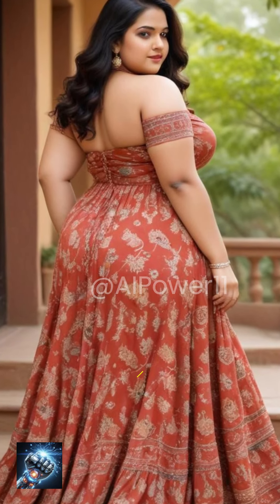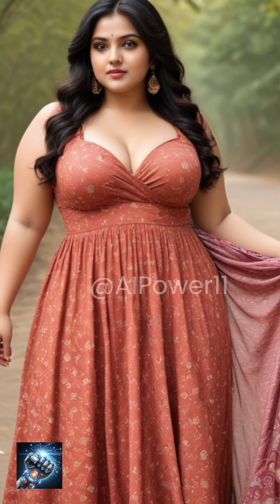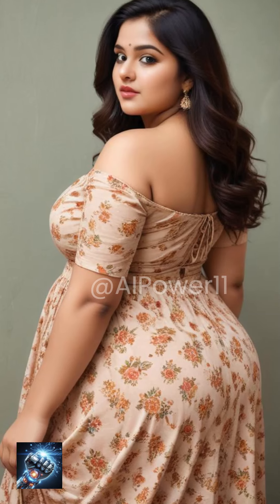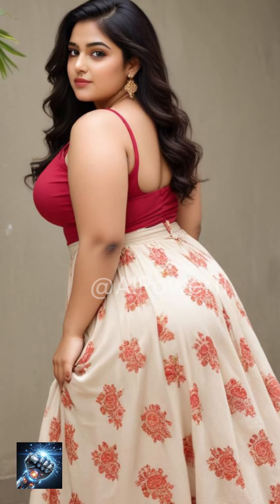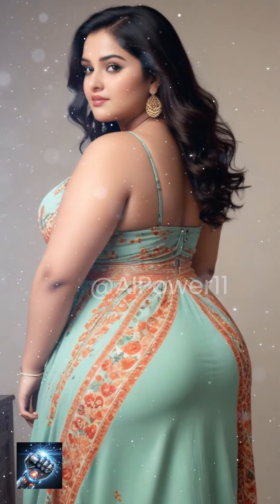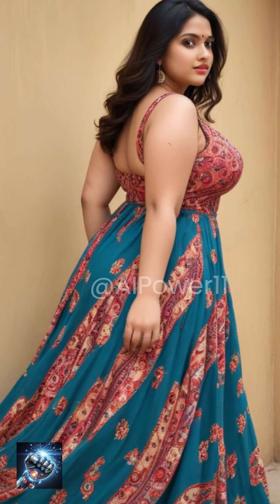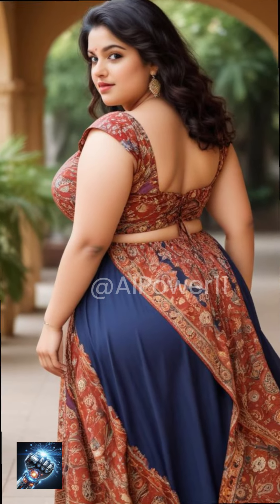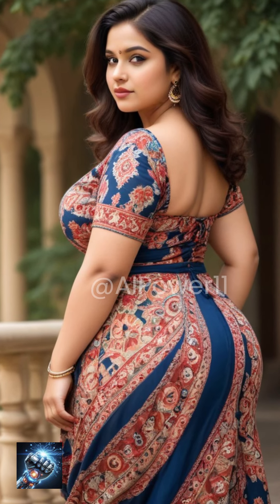Empire Waist Dress Outfit | Plus Size | Lookbook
AI Power
💕 Most Beautiful Plus Size Models 👕 Beautiful Empire Waist Dress Outfit
comfortable outfit

The material is prepared with the help of AI.
All Content AI Generated.